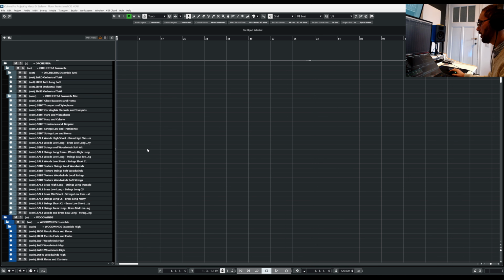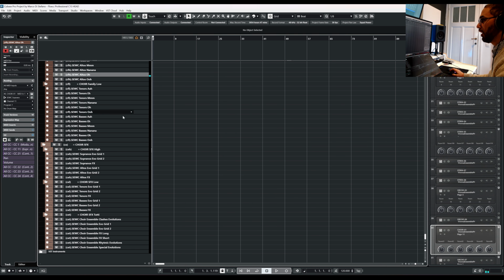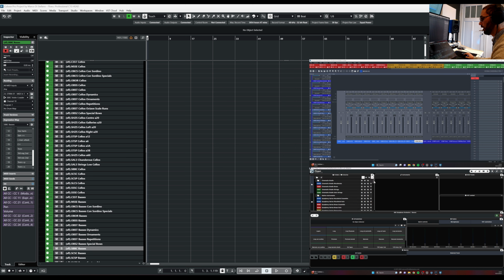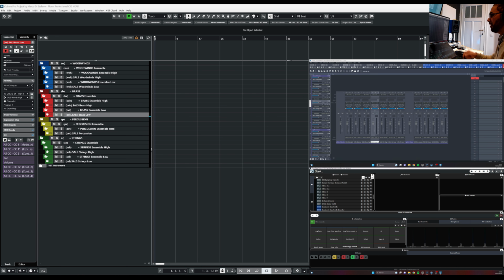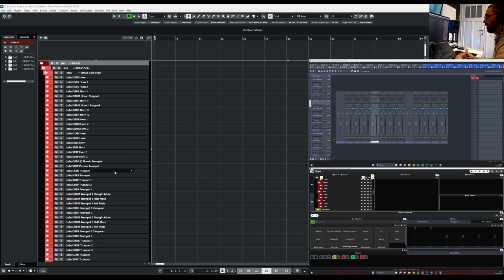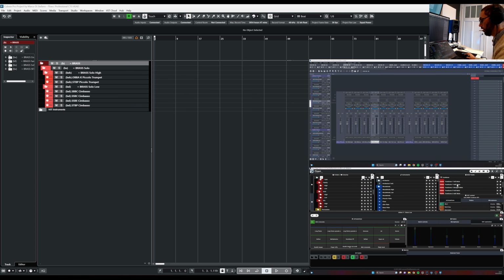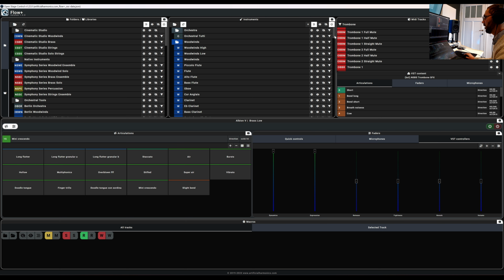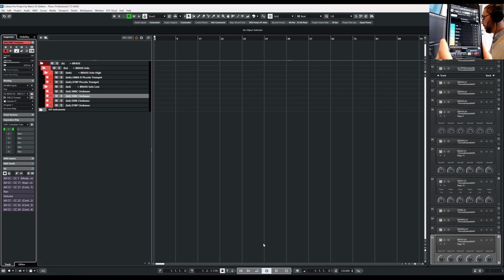One App to rule your Orchestral Template - Cubase Pro, Vienna Ensemble Pro, Open Stage Control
Spitfire symphony orchestra is now in the template!

Hi there,
- Do you feel you have so many sound libraries that you have lost control?
- Do you think you are not really exploiting their potential?
- Do you spend lot of time when starting a new project setting up tools?
- Would you like to simplify all this and focus more on composing?

If yes this video is for you. I will show you how I have built my orchestral template, a product that you can also purchase on my website, but I hope this can also help as an inspiration for you to build yours and find your own workflow

With Flow orchestral template you can do things like:
- switch articulations with your mobile phone
- search any instrument / articulation in your library
- interact with Cubase to see only what you need
- interact with Vienna Ensemble Pro to switch articulations, change microphones and control midi CC

Hope this video will help you in your quest into finding your ideal workflow
Do not hesitate to leave in the comments any question you might have

00:00 Who should watch this vide
00:30 Orchestral Template introduction
01:43 Vienna Ensemble Pro project
03:12 Cubase Pro project
05:55 Flow+ - An Open Stage Control App
06:30 The Folder and Libraries tab
08:10 Activate plugins in Vienna Ensemble Pro
09:12 Change Articulations
09:55 Control faders in Vienna Ensemble Pro
11:50 The buttons in Flow+
12:20 The macros
13:40 The Instruments tab
15:10 The Cubase Track tab
16:30 Changing the Layout
17:15 The magic SEARCH function :)
16:16 Flow+ App in details
21:50 Change articulations with your mobile phone !!!
24:10 Outro

PC Specifications
MOBO: Asus ROG MAXIMUS Z790 HERO
CPU: Intel Core i9-13900K
GPU: Gigabyte RTX4090 GAMING OC 24G
RAM: 128 GB Kingston FURY Beast - DDR5
Audio: DSPe AIO - RME Pro

Software used
Cubase 13 Pro
Vienna Ensemble Pro 7
Flow Orchestral Template